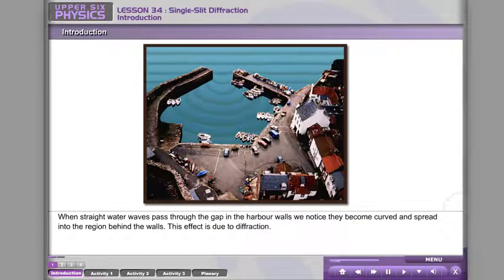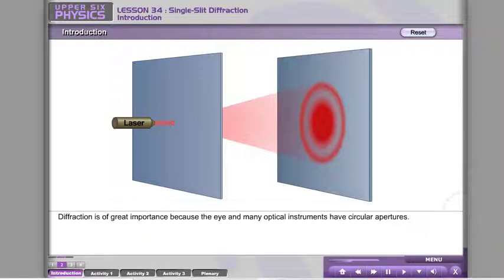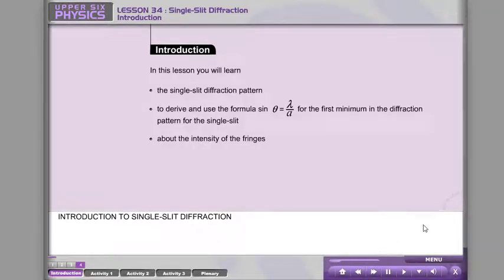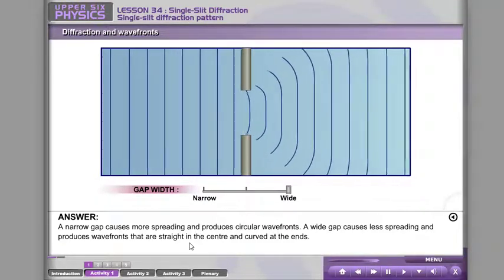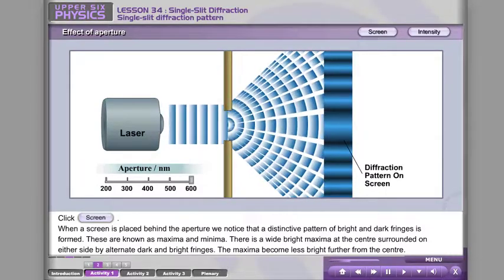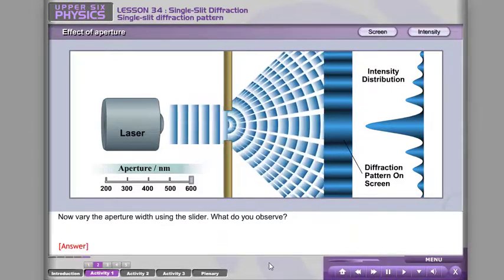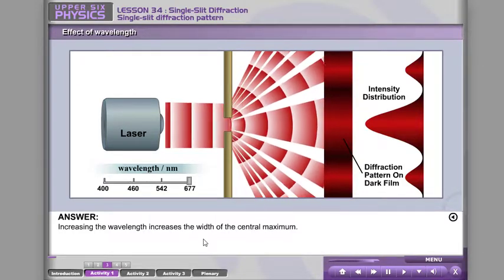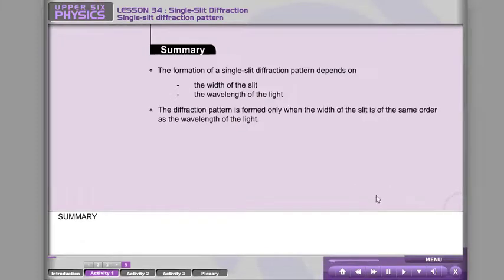23.5 Single Slit Diffraction Part 1